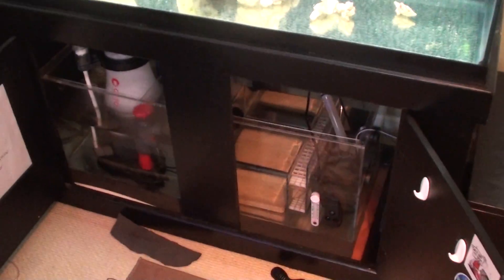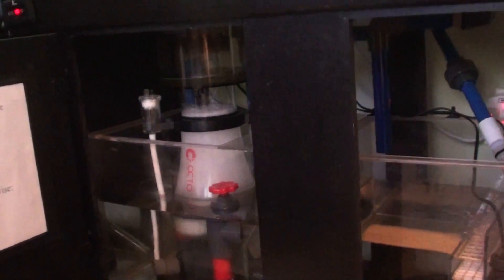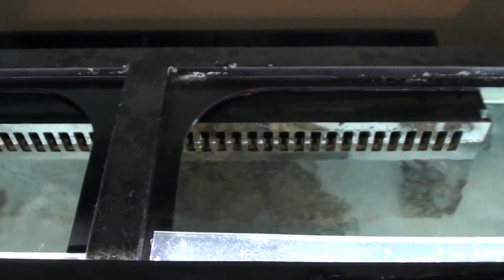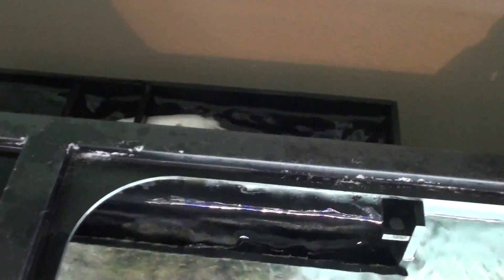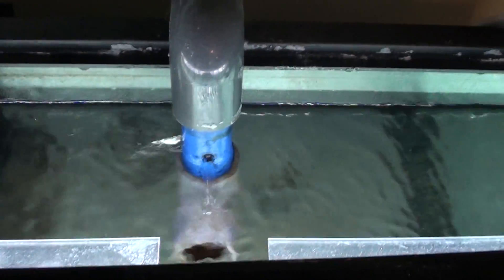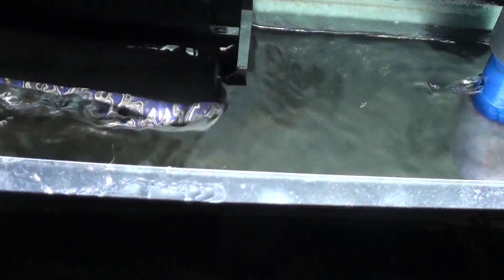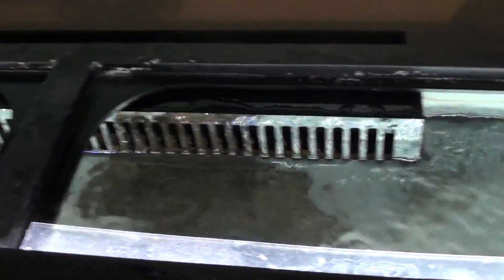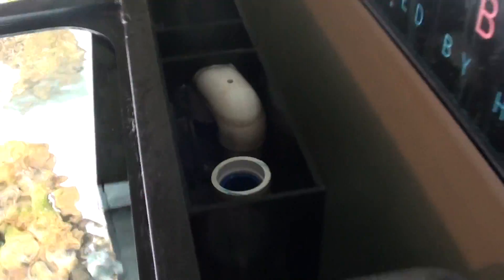Synergy Reef Overflow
Testing to see if the magnetic weir can be removed while the tank is running/circulating.